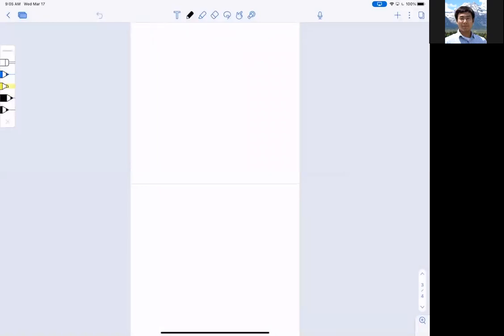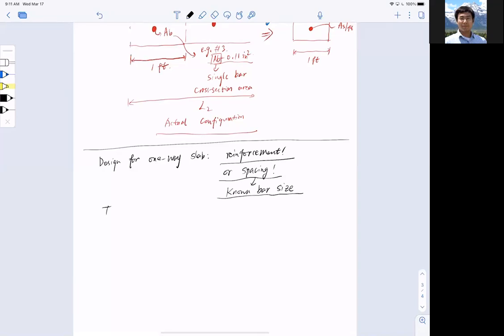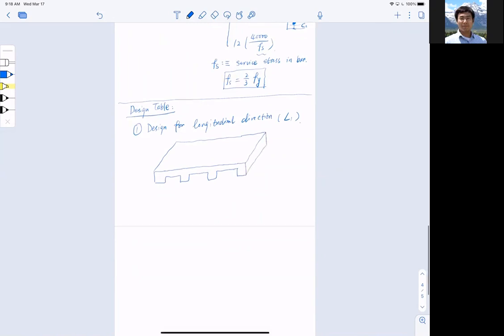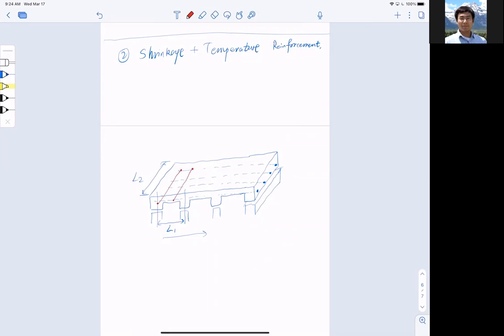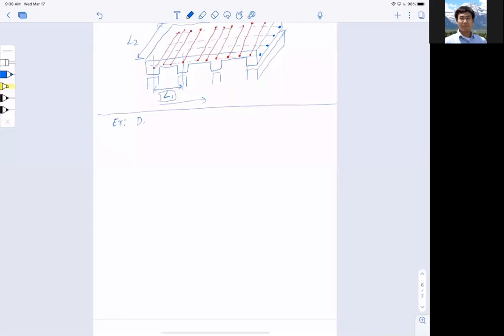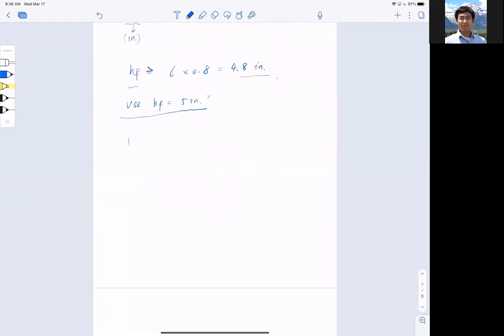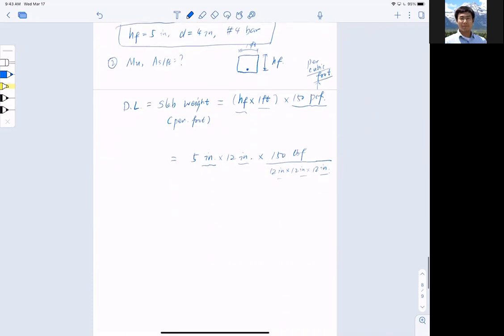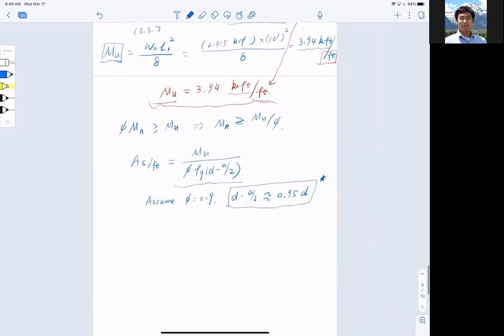2021 RCDesign Wednesday 03172021